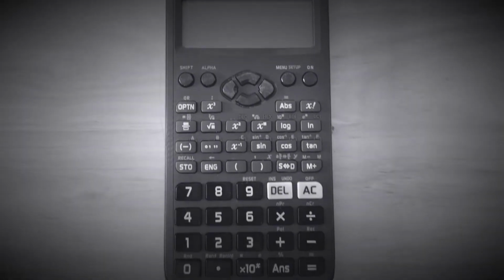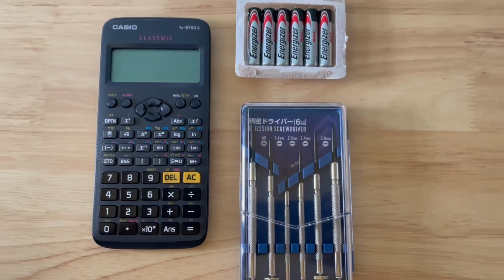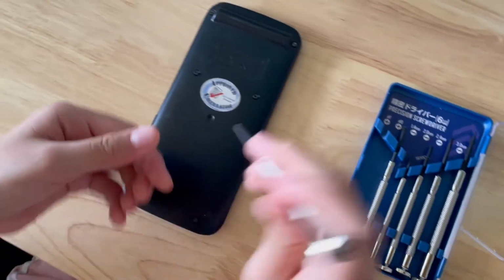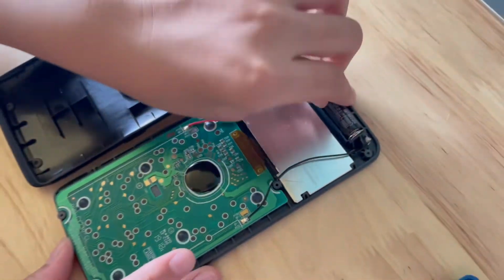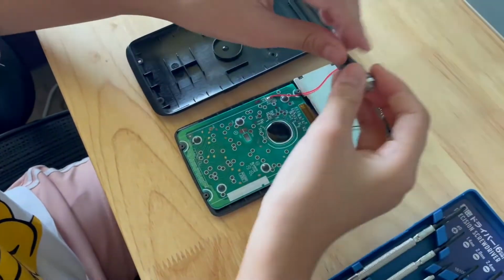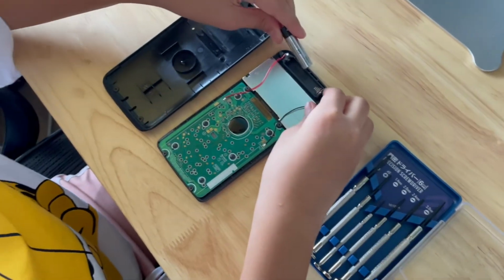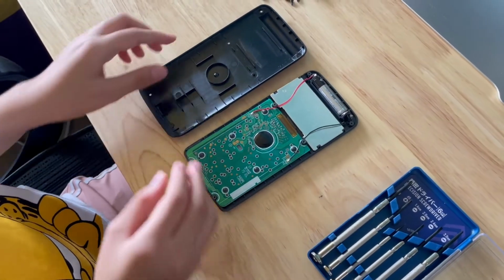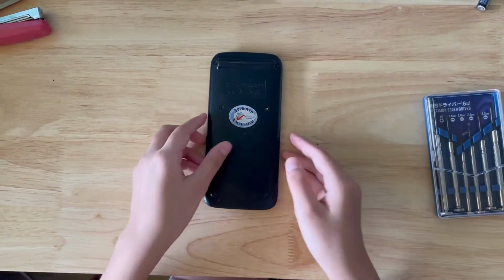Changing The CASIO fx-97SG X Battery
Hello friends!
Changing your calculator's battery is simple, it just takes a few steps!